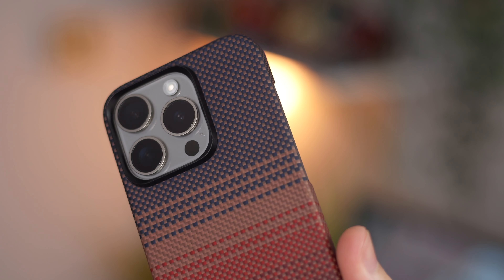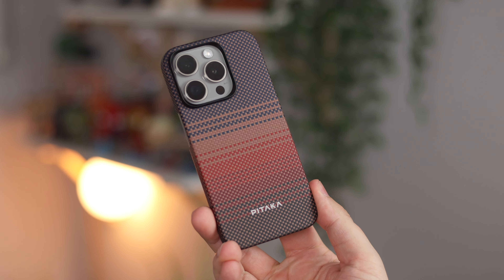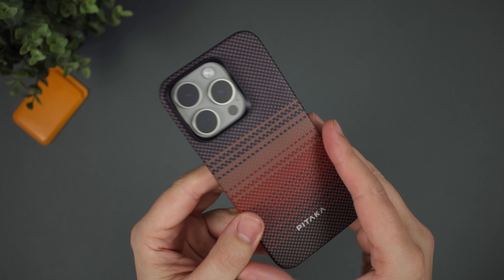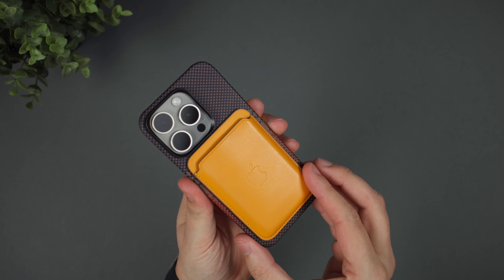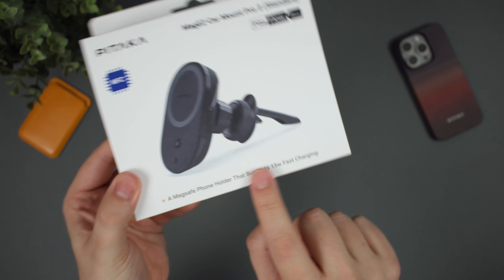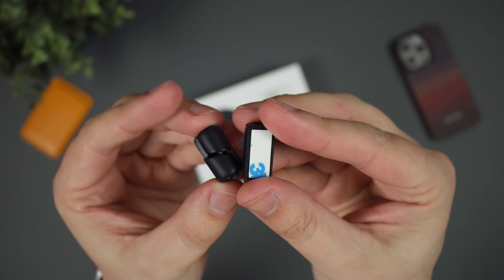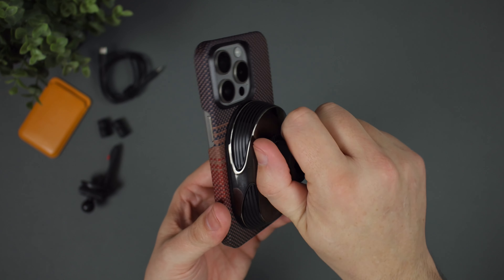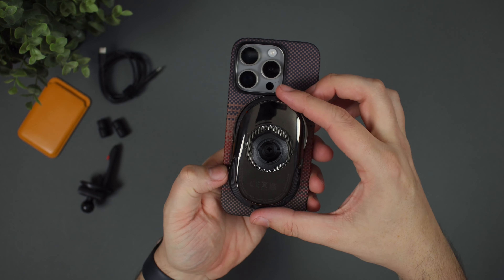PITAKA iPhone 15 Pro Accessories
In todays video we are checking out some new products from PITAKA. We have a awsome case and wireless car charger to take a look at. So lets get to it!